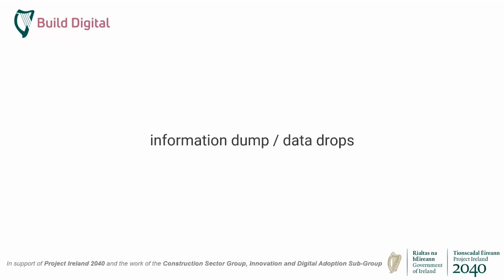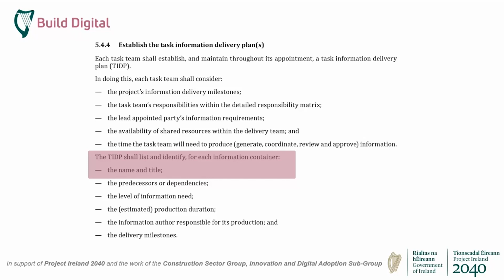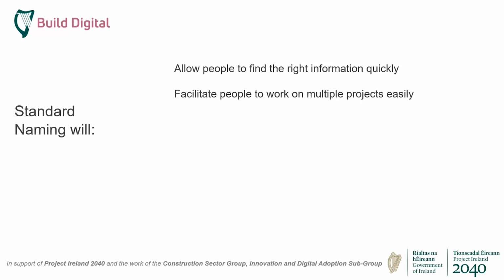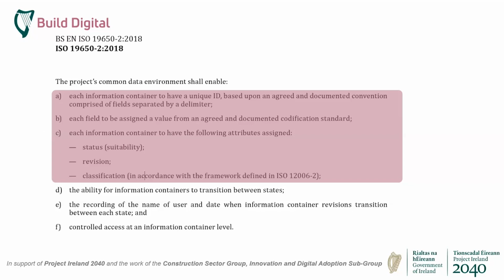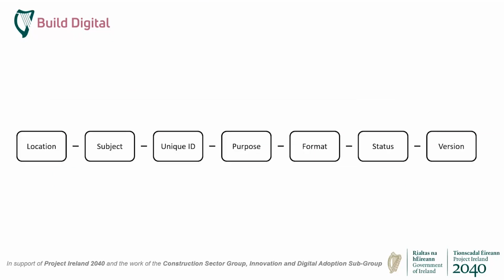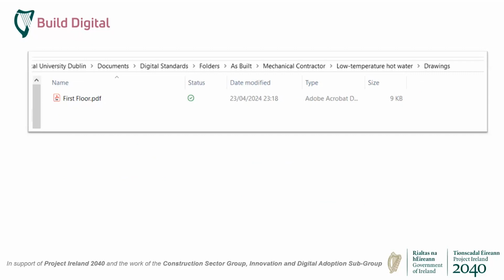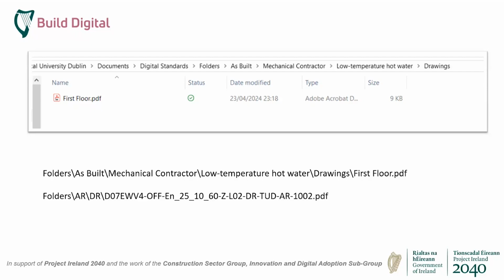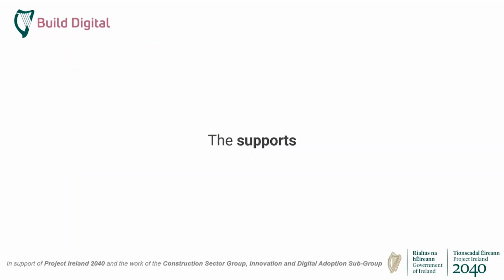BIMMandateWebinars 20240424 FileNaming